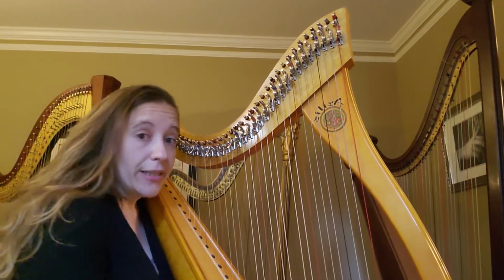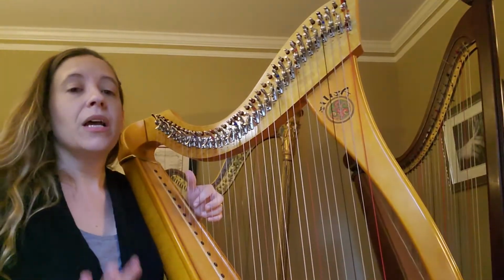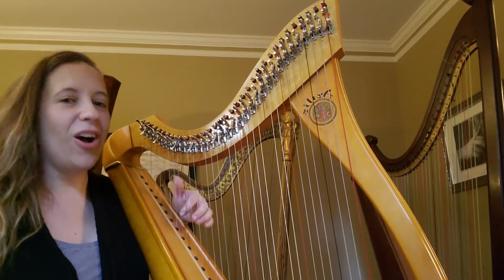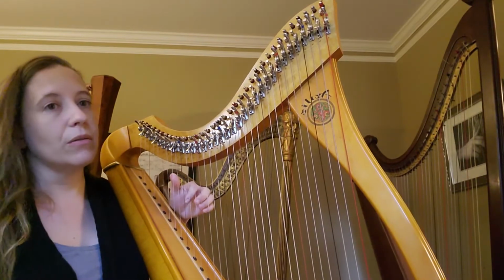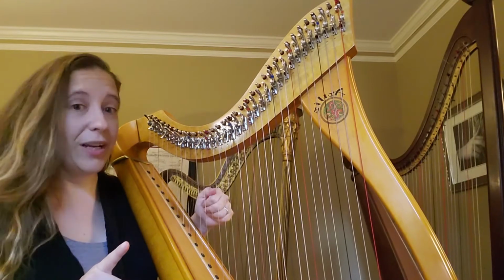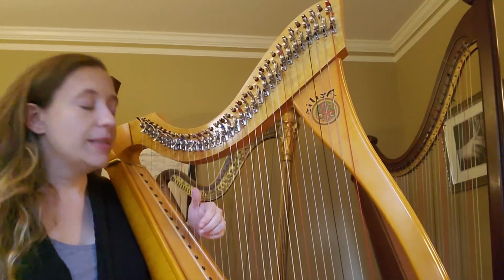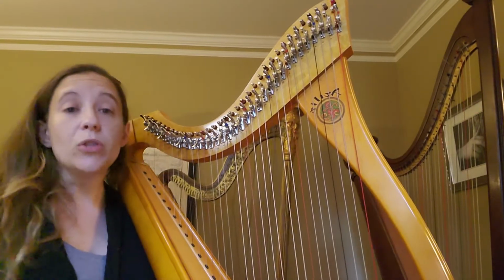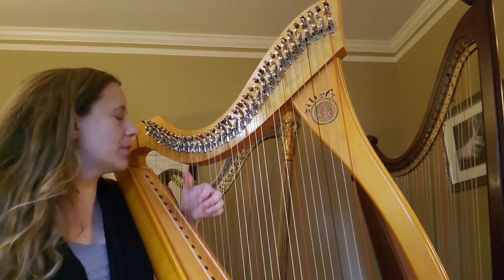June Apple for Spanish Peaks